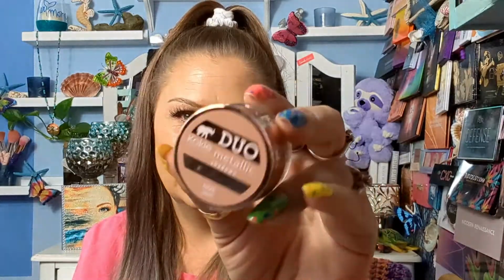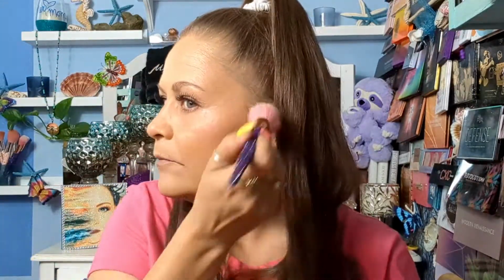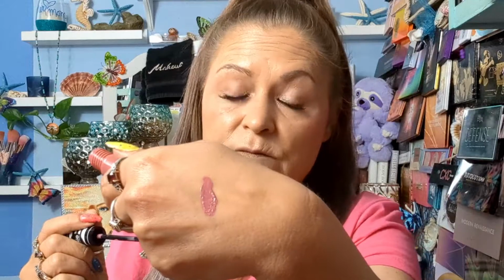Kokie Mystery Box Unboxing and Try On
Hey y'all
Let's unbox Kokie Cosmetics Mystery Box & try out all the products
Kokie Cosmetics Mystery Box is $25 and so far it hasn't been bad!! I'm super excited to see what May brings

P.R or other inquiries

Sunnys Place📬
203 N.Clay #323

Sunnys Place

Sunnyplemmons5

Influenster
SunnyP4
My state is Missouri